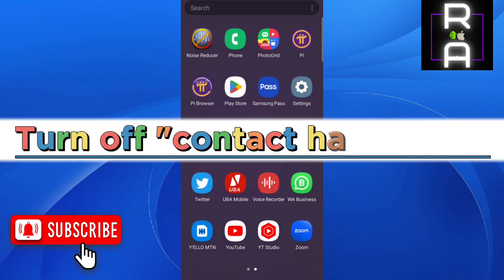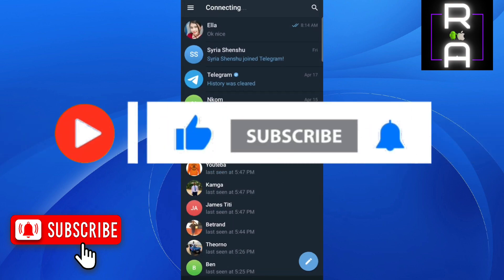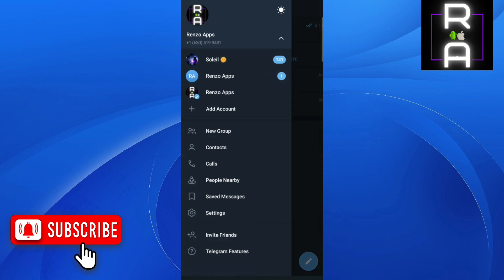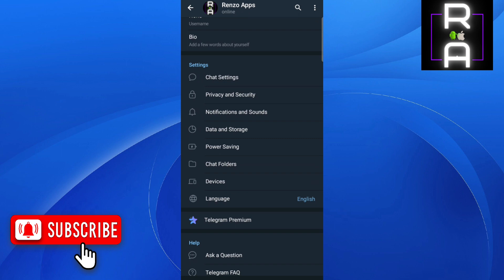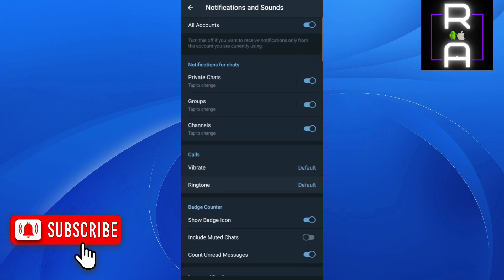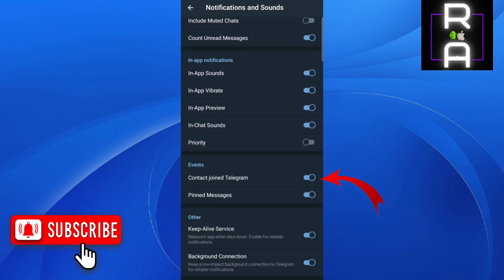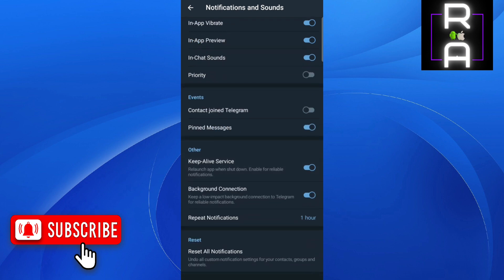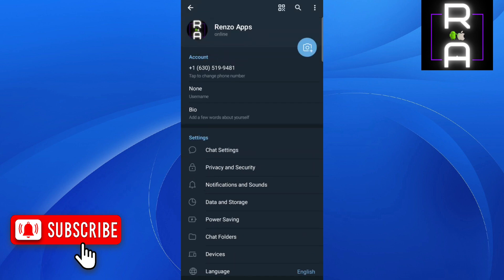How To Turn Off Joined Telegram Notification - Easy Guide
In this video, you will learn How To Turn Off Joined Telegram Notification